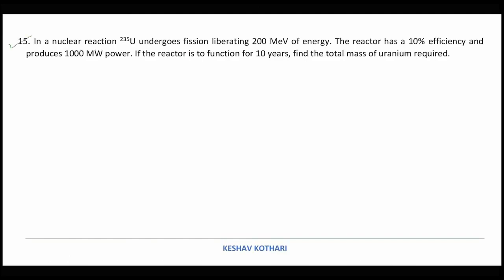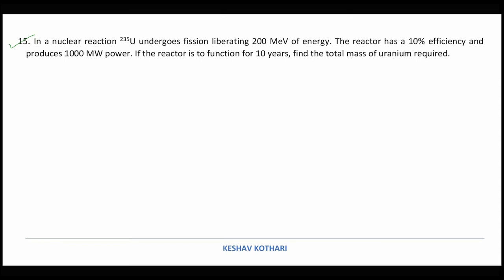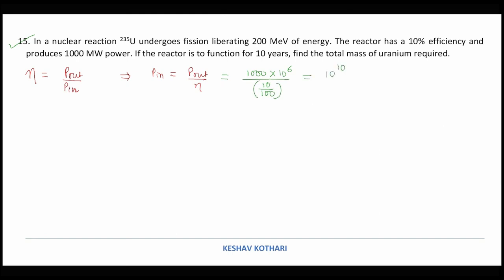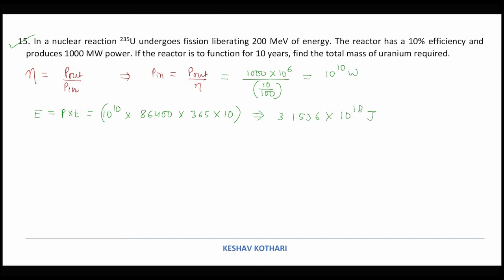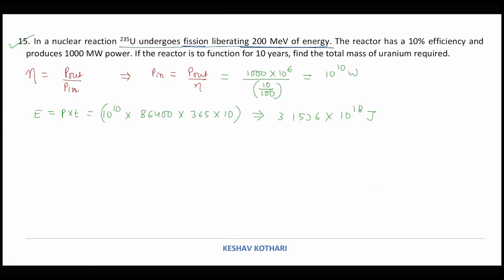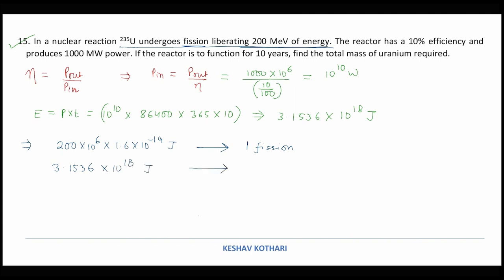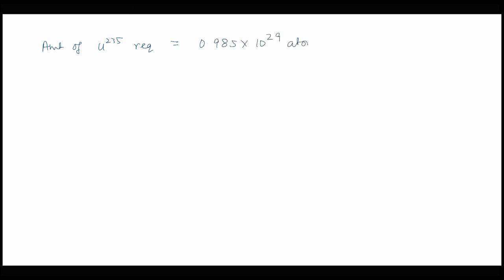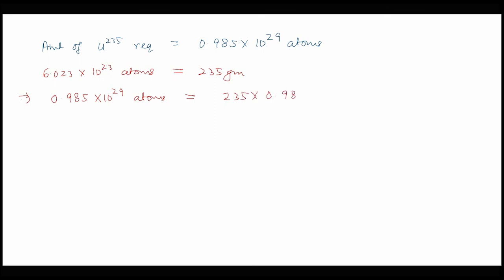Modern Physics Problem Solving | Question 15 | JEE / NEET